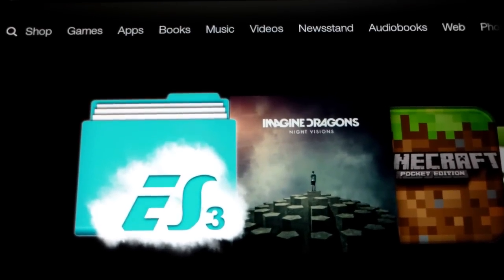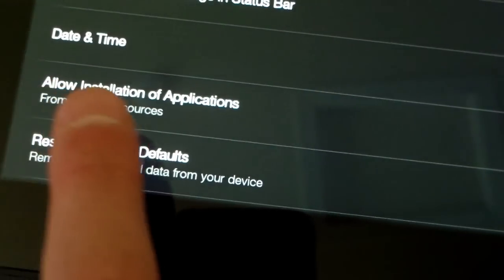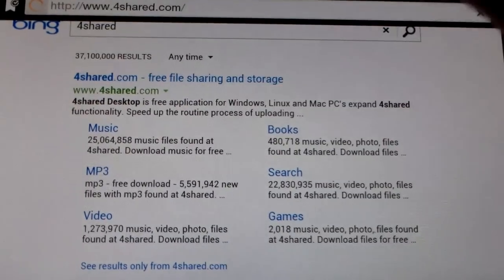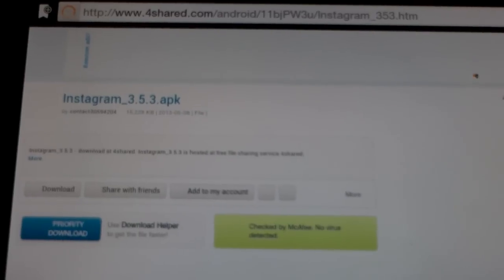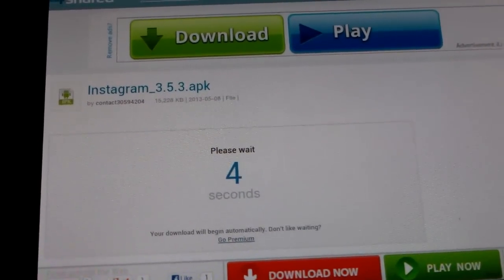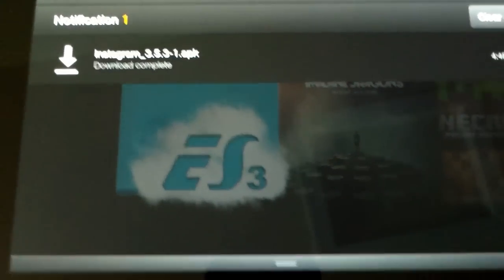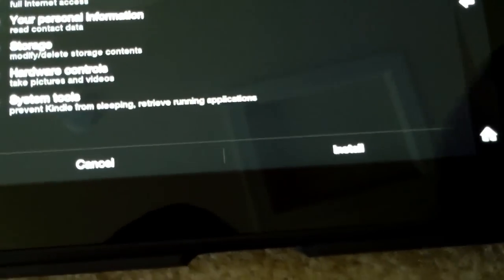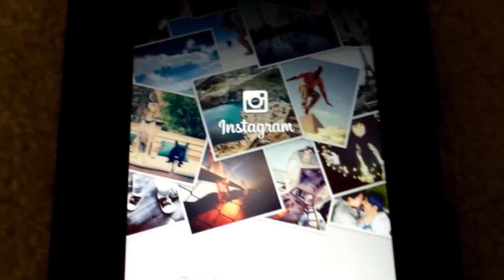How to install Instagram on a Kindle Fire HD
Today I will be showing you how to install instagram on you Kindle Fire HD

Steps:
1. Pull down the drop down menu
2. Tap "more"
3. Scroll down to device
4. Scroll down and tap on for "installation of applications from unknown sources"
5. Go to 4Shared.com
6. Make an account (If you don't have one)
7. Search instagram.apk
8. Scroll down until you find "instagram apk 3.5.3.apk
9. Download it
10. Scan it if you have lookout anti-virus
11. Install instagram
12. Tap "open" and you have instagram on your Kindle Fire (HD, or not)!